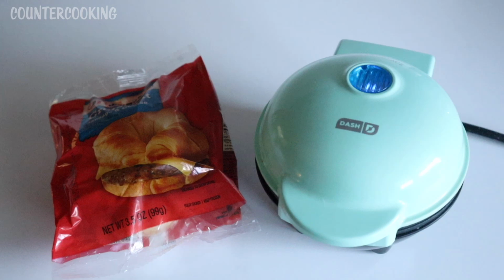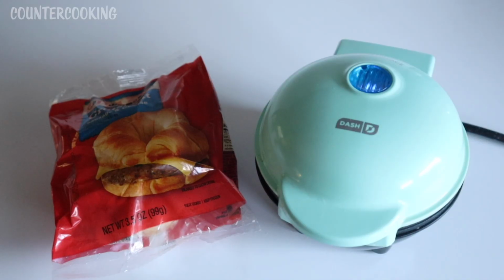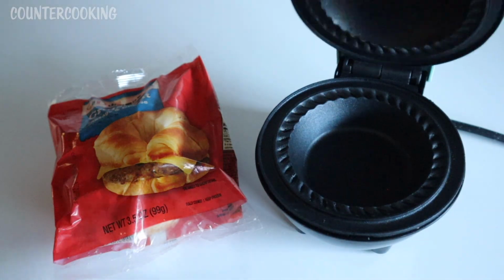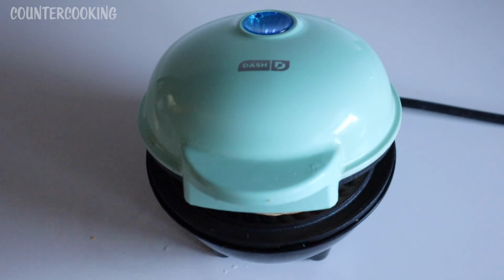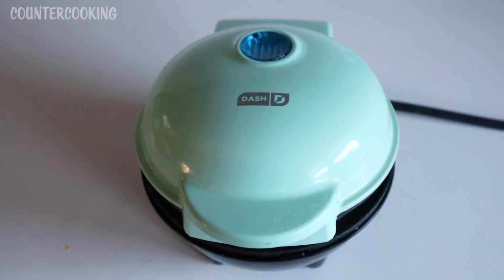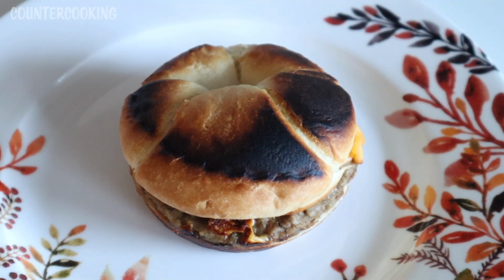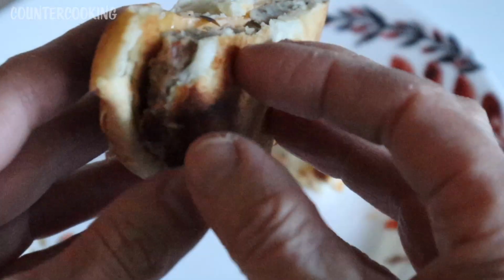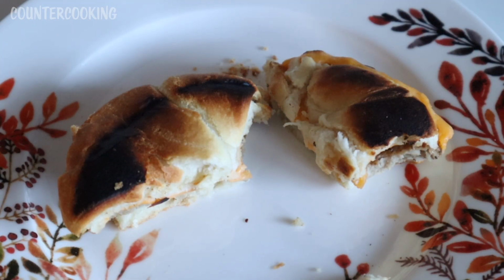Cooking A Frozen Jimmy Dean Breakfast Sandwich In A Dash Mini Pie Maker - Dollar Tree Food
Let's see what happens when we try to cook a frozen Jimmy Dean Croissant Sausage and Cheese Breakfast Sandwich (Dollar Tree Food) in a Dash Mini Pie Maker.

Small portable appliances featured in my videos:
Dash Mini Toaster Oven
Dash Egg Bite Maker
Dash 8” Griddle
Dash Citrus Juicer
Dash Compact Air Fryer
Dash AirCrisp Compact Air Fryer
Hamilton Beach Mini Multi Cooker
Brentwood Mini Food Processor
Roadpro 12V Portable Stove
Hot Logic Mini
Hot Logic Mini XP on Amazon
Hot Logic Max Oven
SabotHeat Mini Oven on Amazon
Mini Silicone Utensils
Norpro Instant Immersion Heater
Home Basics 2 Cup Espresso Maker
Stanley Camping Pots

Portable Power Stations / Solar Generators featured in my videos:Ecoflow River Pro Portable Power Station
Rockpals / AimTom 500w Portable Power Station
Rockpals / AimTom 300w Portable Power Station
Schumacher Power Station
Autogen 500w Portable Power Station
Renogy Compact 100w Solar Panel

AC to DC Converter
Baldr Power Energy Useage Meter